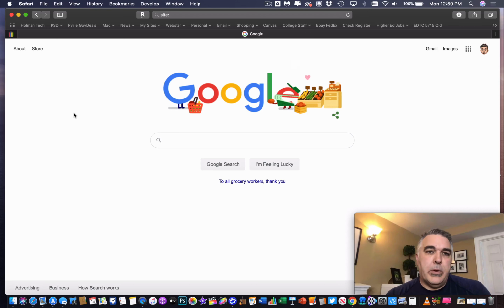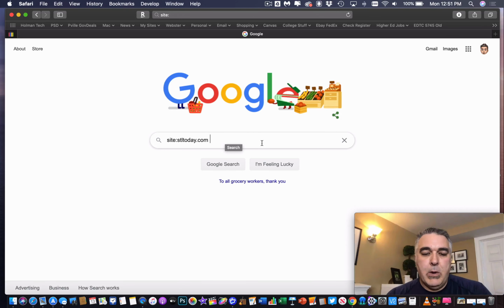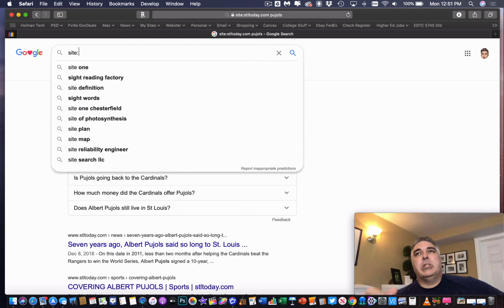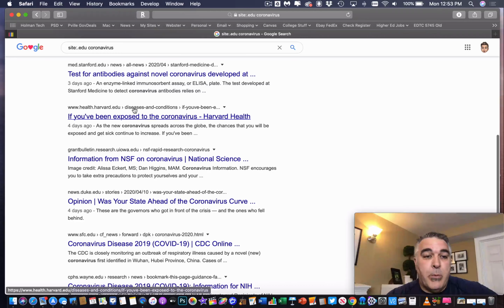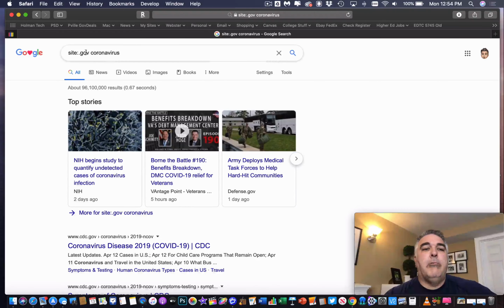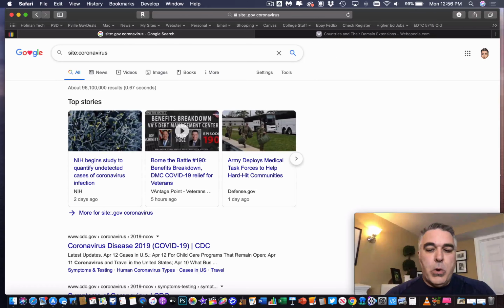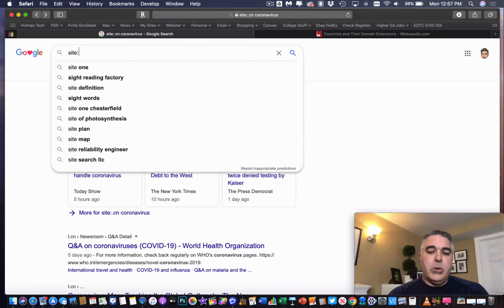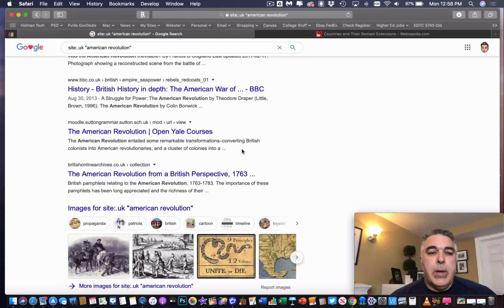Using the Site: Google Operator to PowerSearch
This video shows how to use the Site: Google operator to search within specific web sites.  It also shows how you can use it to search for specific types of results and even ones from specific countries.